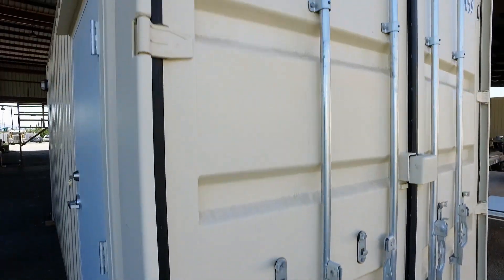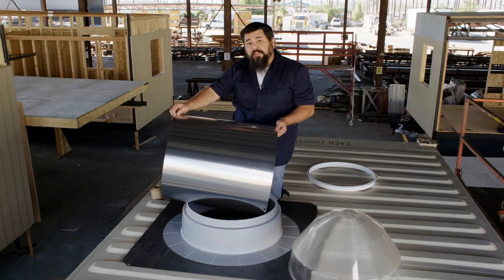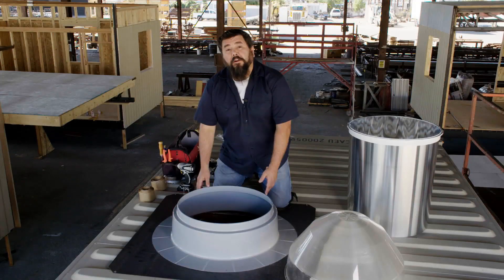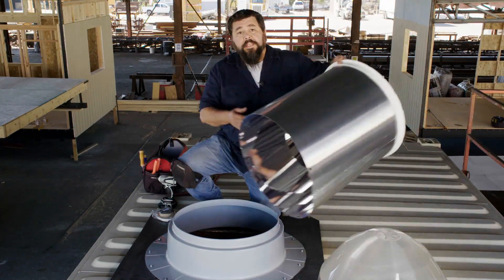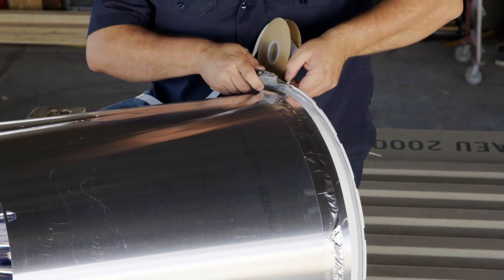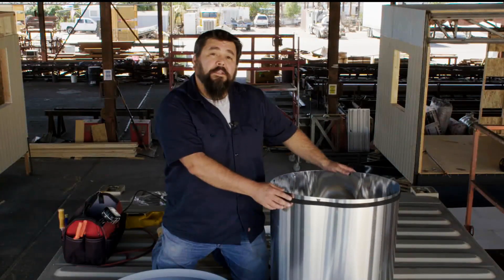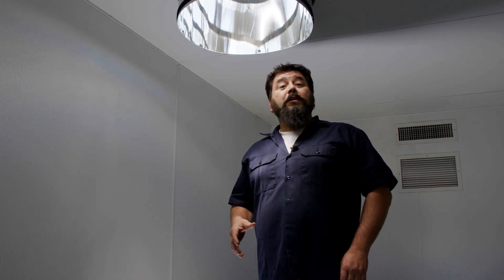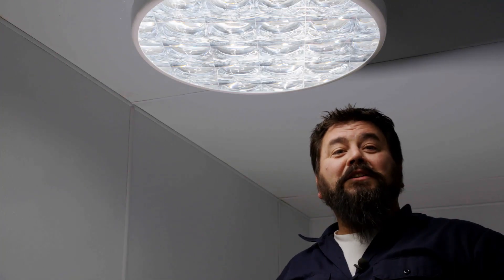Solatube Installation: Container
Learn how to install a Solatube 750 DS-O Open Ceiling Daylighting System application in a modular container.